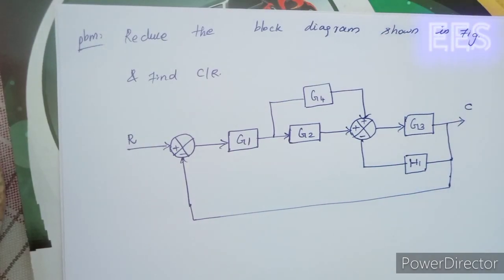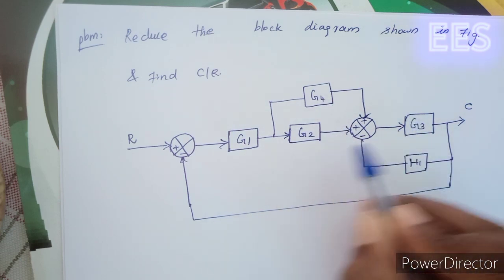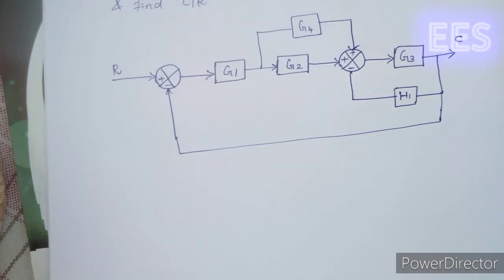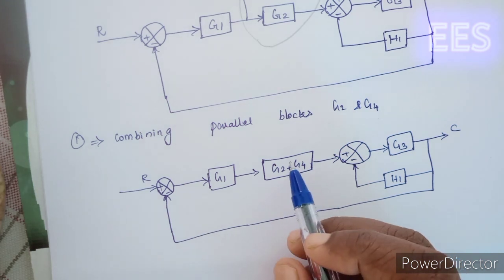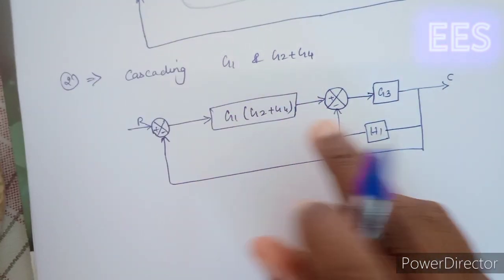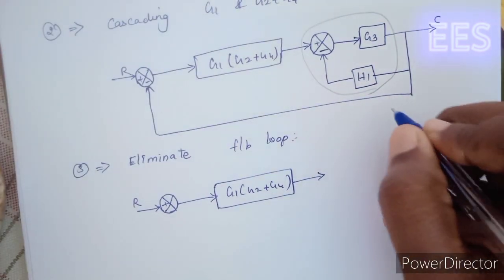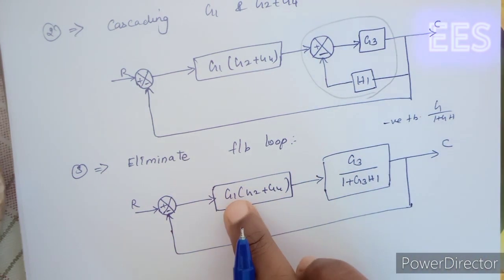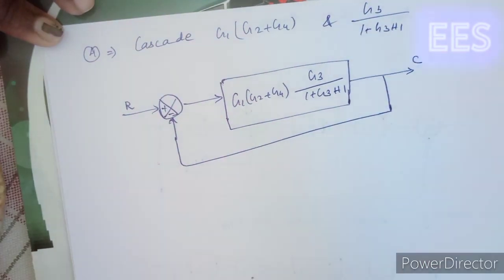Control system-Problem on block diagram reduction in Tamil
control system problem block diagram reduction in Tamil